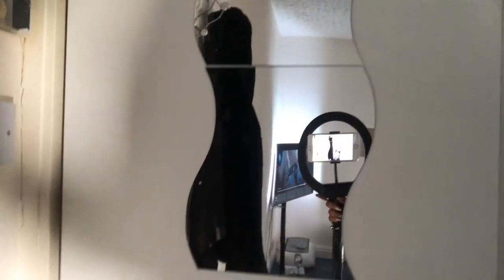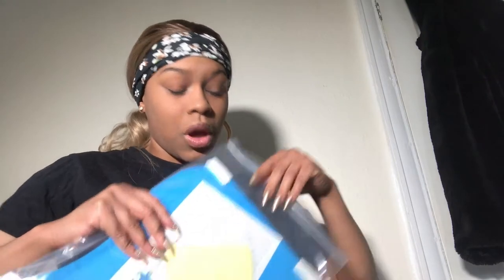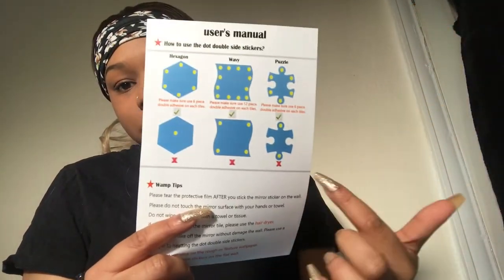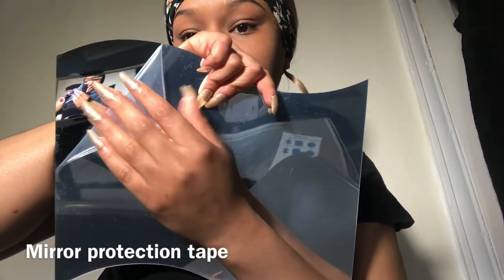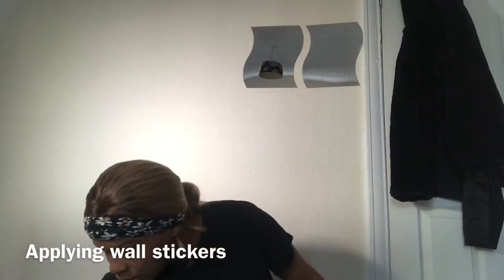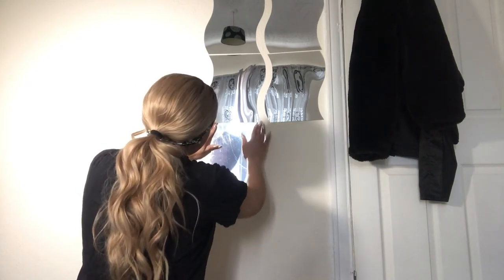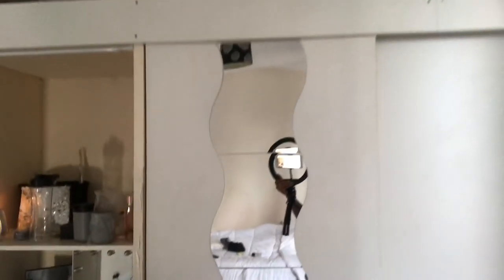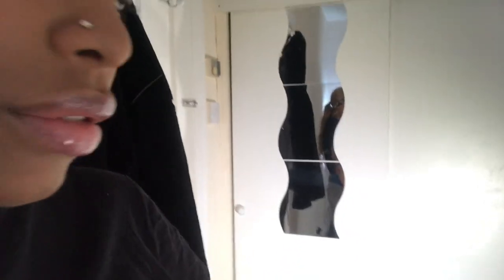DIY Wall Mirror ...So Easy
Doing A DIY Wall Mirror!